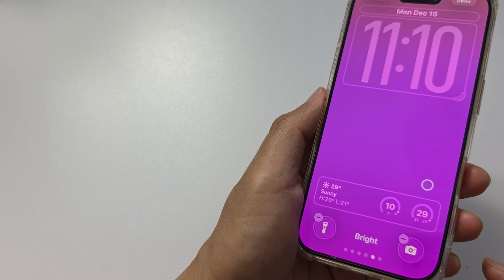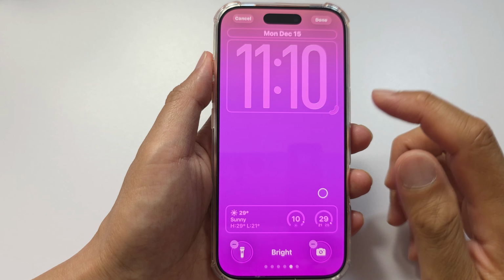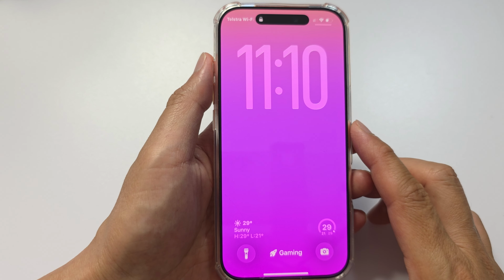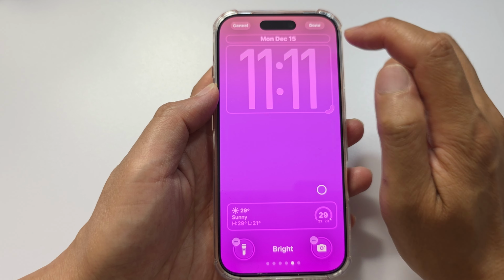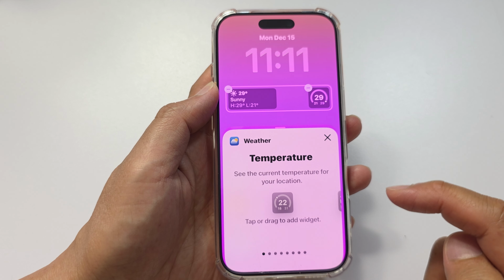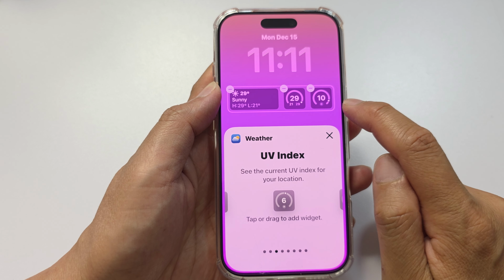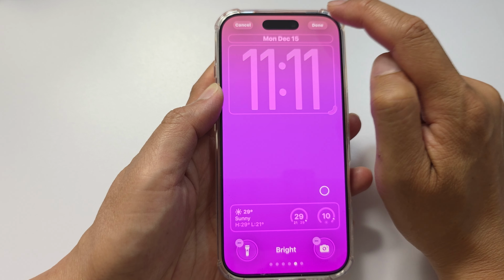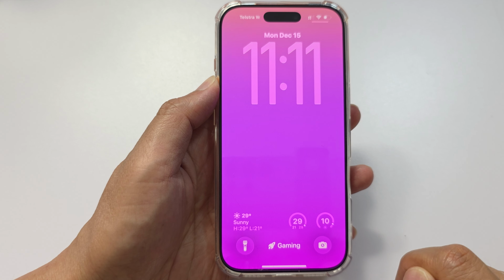How to Add UV Index to iPhone 17 Lock Screen Fast!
Protect your skin and stay sun-safe! Learn how to easily add the UV Index weather widget to your iPhone 17 Lock Screen in this quick, step-by-step tutorial. Get crucial UV level information at a glance, helping you decide when to apply sunscreen or seek shade.

This video will guide you through customizing your Lock Screen widgets to display the current UV Index for your location. Perfect for anyone spending time outdoors, especially during peak sun hours, or those with sensitive skin.

CHAPTERS
0:00 Intro – Why add the Sunrise/Sunset widget?
0:15 Accessing Lock Screen customization
0:41 Adding the Weather widget to Lock Screen
1:30 Selecting the UV Index widget option

CHAPTERS
0:00 Intro – Why add the UV Index widget?
0:25 Accessing Lock Screen customization
0:50 Adding the Weather widget to Lock Screen
1:30 Selecting the UV Index option
2:05 Customizing widget size and placement